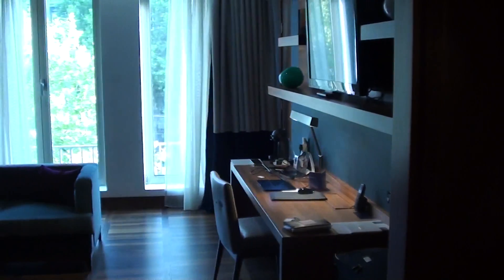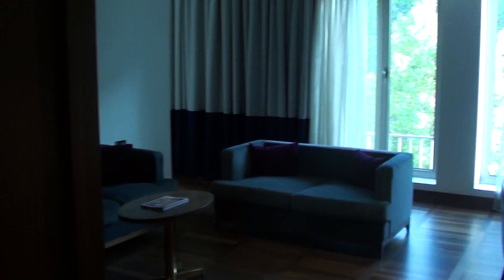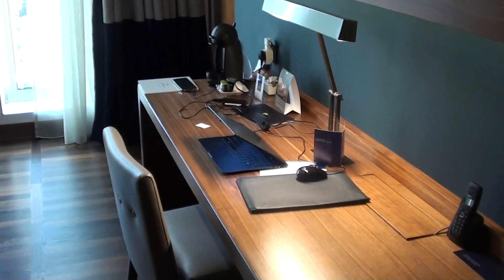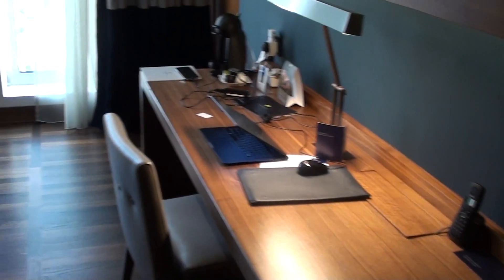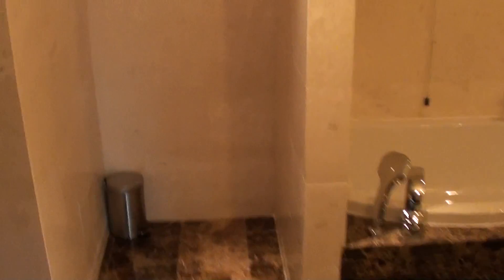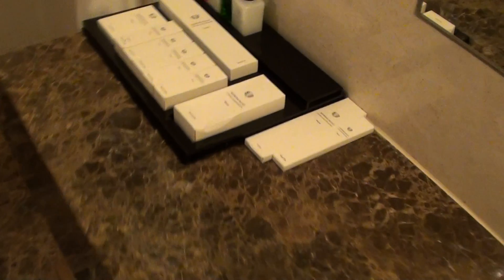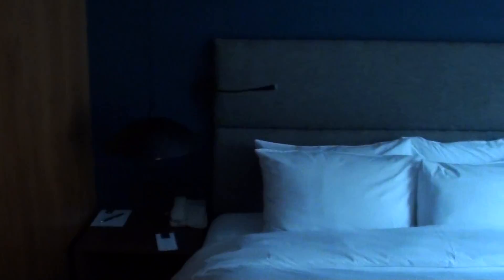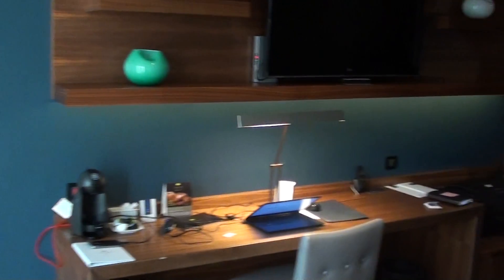Hotel Metropol Palace, Luxury Collection, Belgrade, Serbia - Review of One Bedroom Suite 127